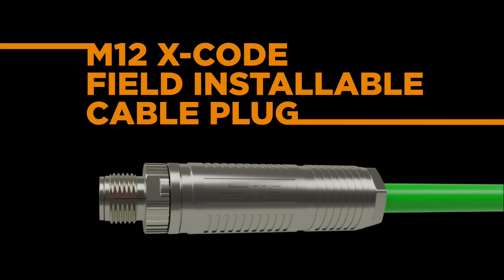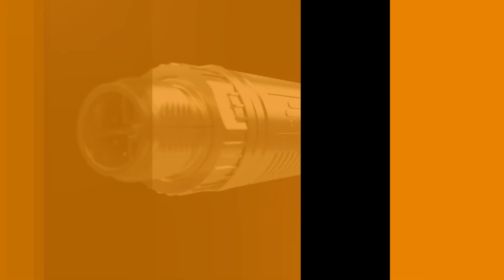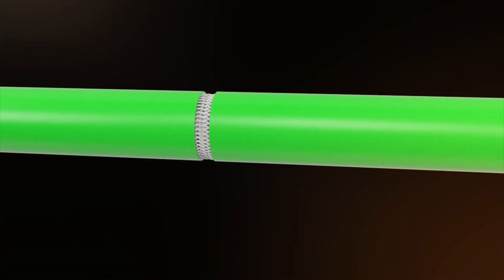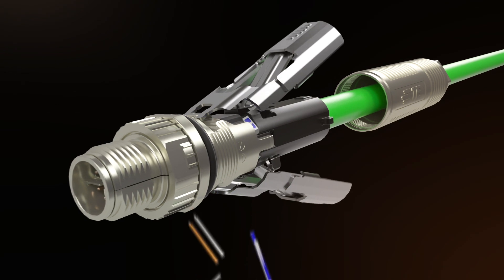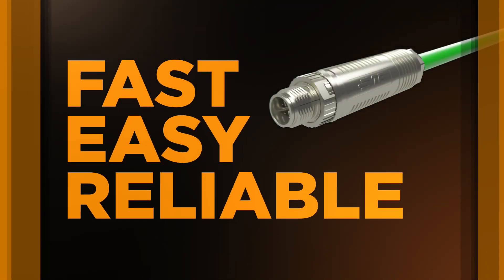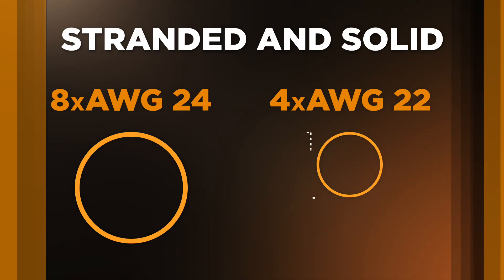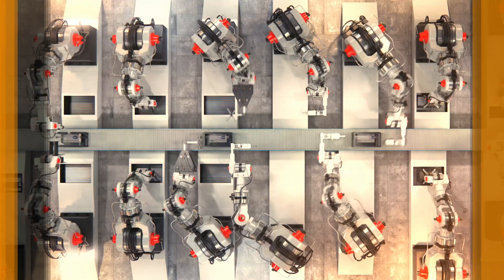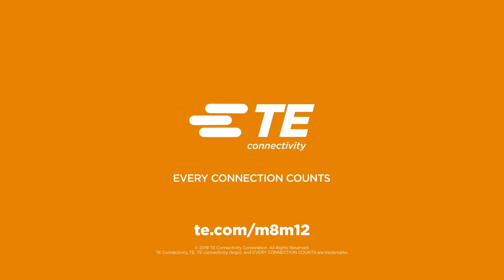TE’s M12 X-Code Connectors Provide Error-Free Installation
TE’s M12 X-code enables easy, error-free installation with in-field installable technology. The four-step assembly process is unique in the market. The product provides a 10 Gb/s connection, making applications ready for any industrial Internet of Things (IoT) environment. Check out this video to see how the M12 X-code connector provides solutions for industrial Internet of Things challenges. Evolve your equipment with higher transmission speeds